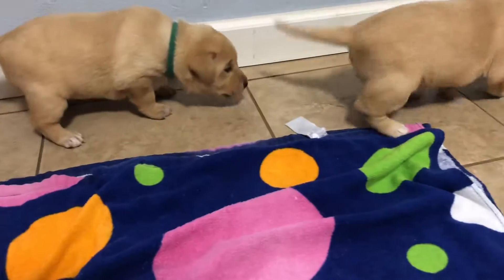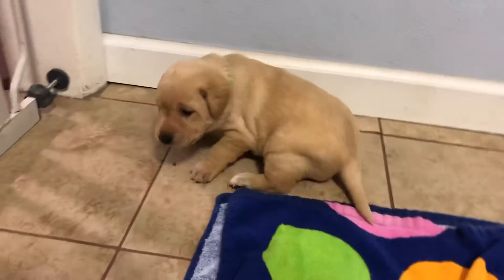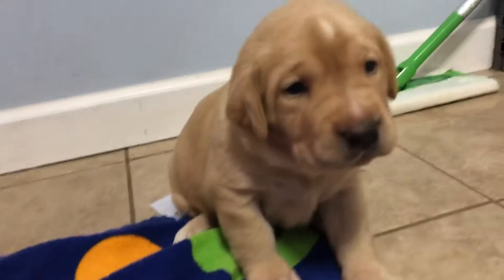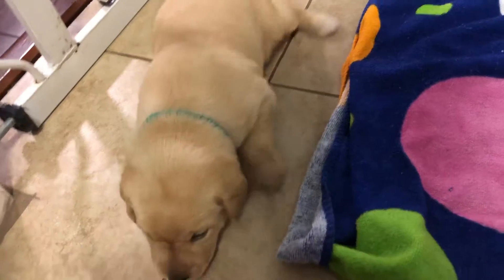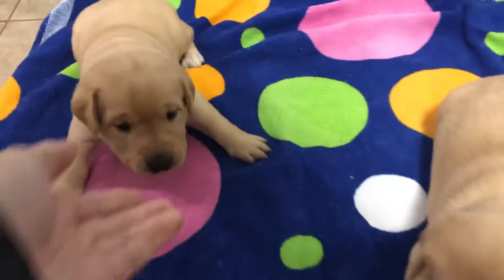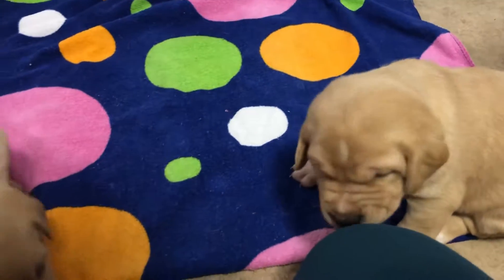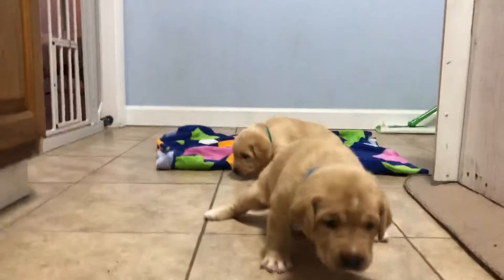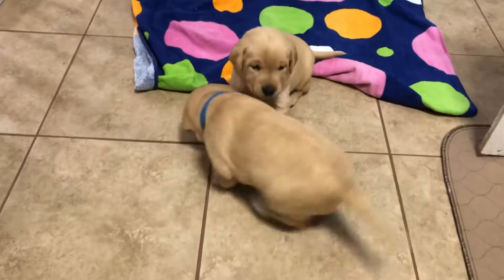Noel and Holly 11-4